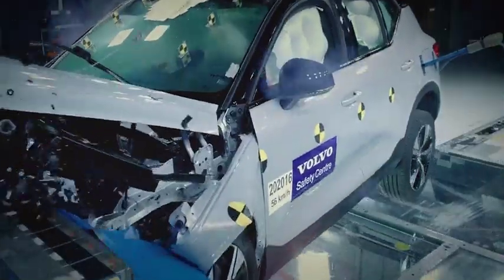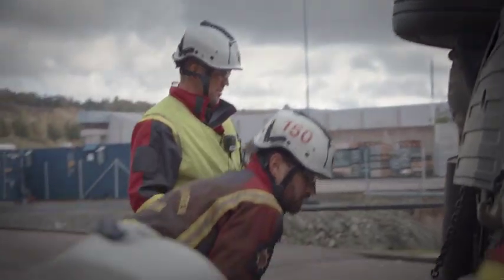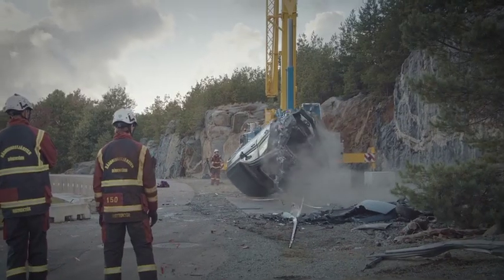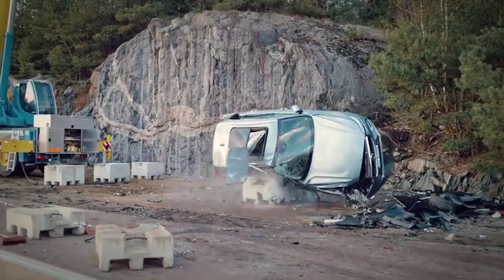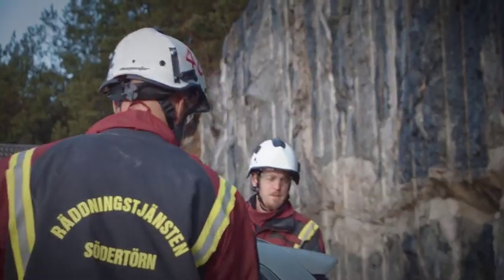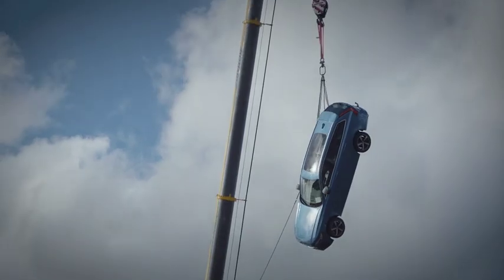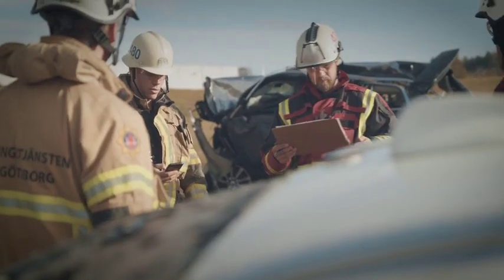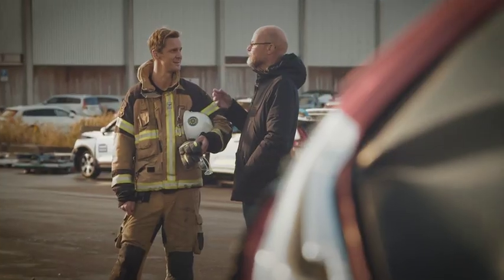竟然從30米高丟下多達10部新車！《Volvo》大手筆支援緊急救援訓練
相關文章說明: (影片)竟然從30米高度丟下多達10部新車！《Volvo》大手筆支援緊急救援訓練